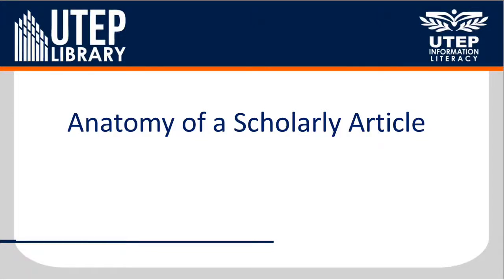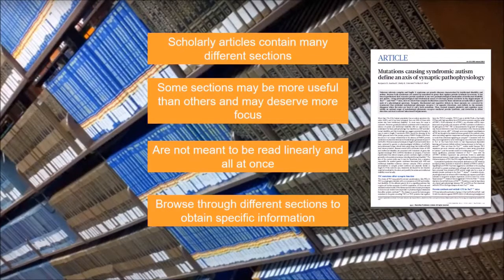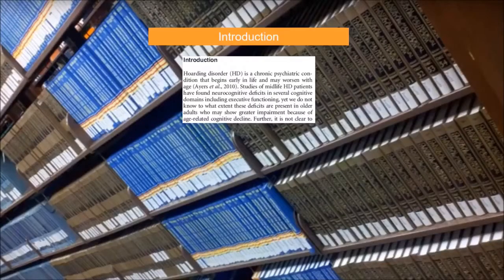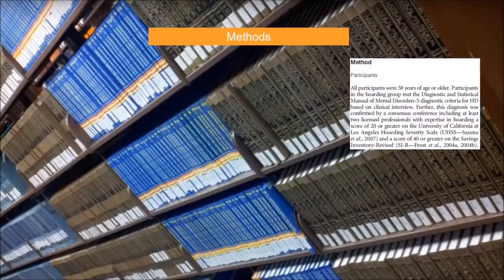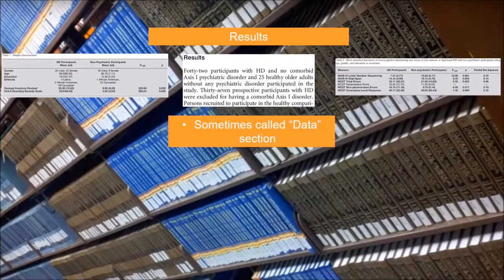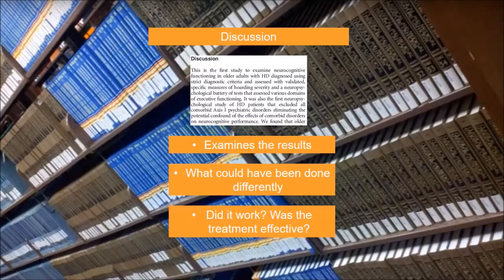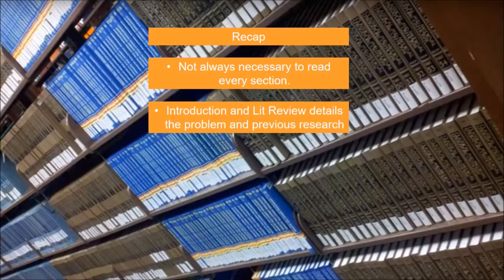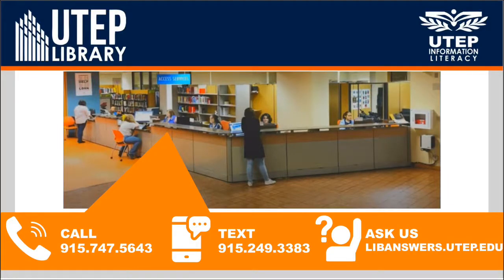Anatomy of a Scholarly Article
In this video you will learn about the different parts of a scholarly article.